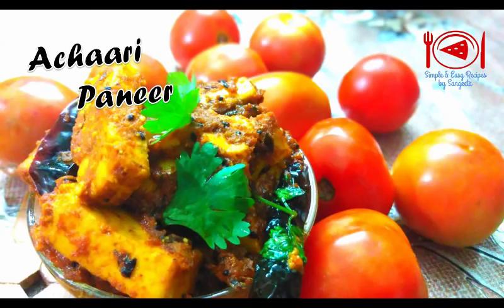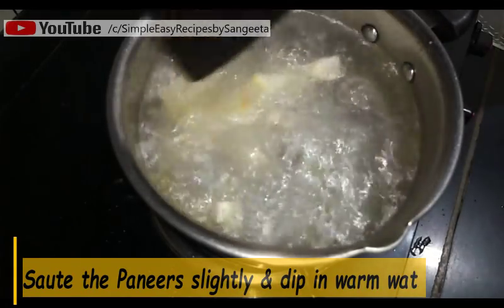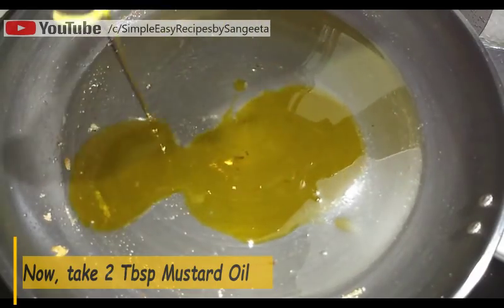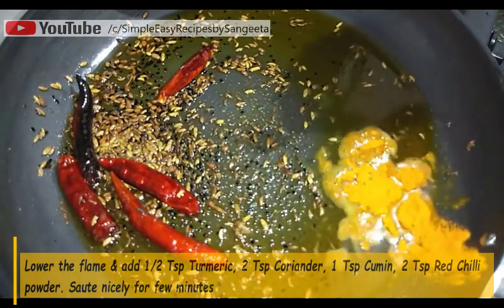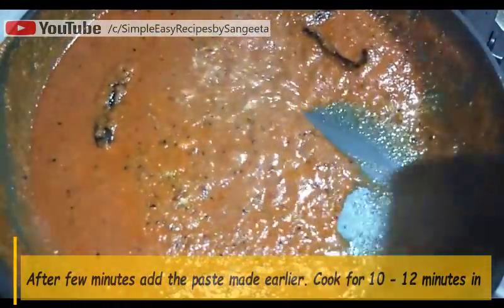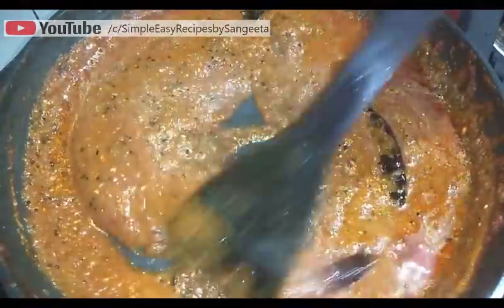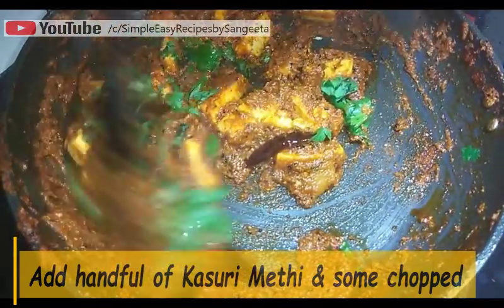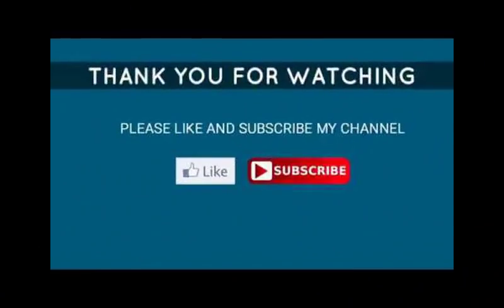Achari Paneer | Without Onion & Garlic Chatpata and Spicy Achaari Paneer | Navratri Special Recipes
Navratri and Durga Puja Special Achaari paneer without onion and garlic. Its a very spicy and chatpata dish. You can easily have during your Puja days, Vrat time, Navratri time. It goes well with Puri/Luchi, paratha, roti, rice. Actually it goes with everything.